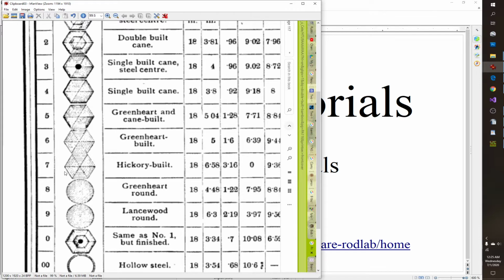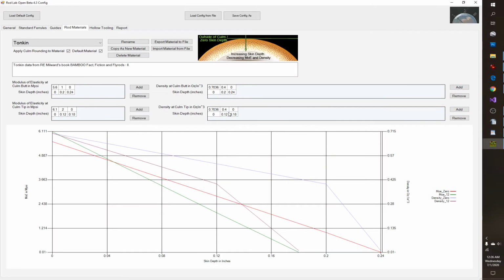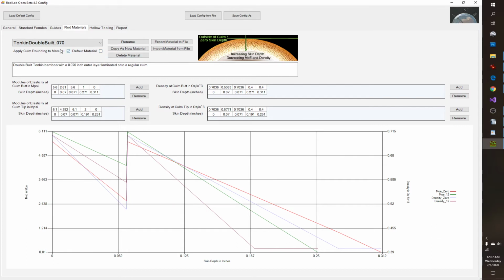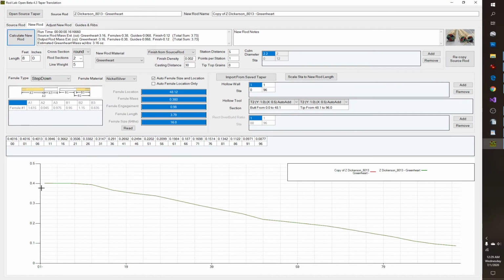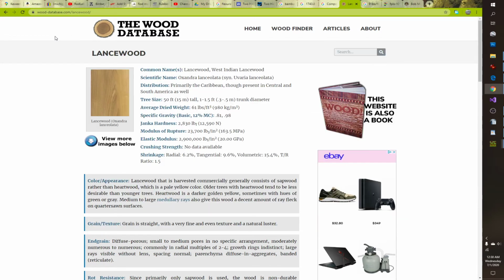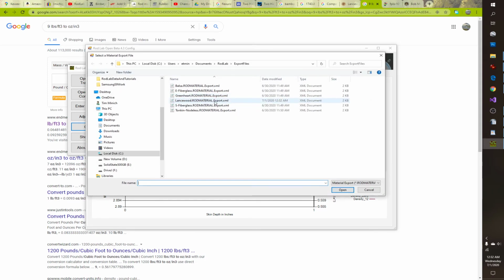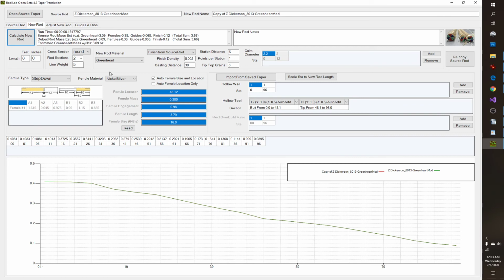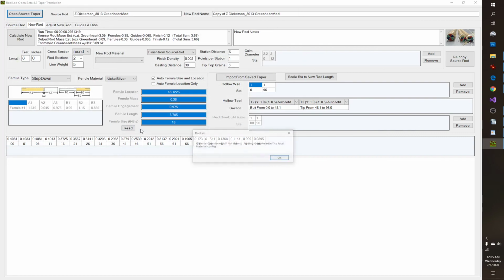14 RodLabTutorial MaterialEditing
Tutorial for material configuration editing in RodLab Beta 4.3